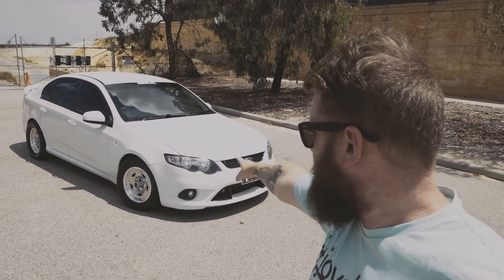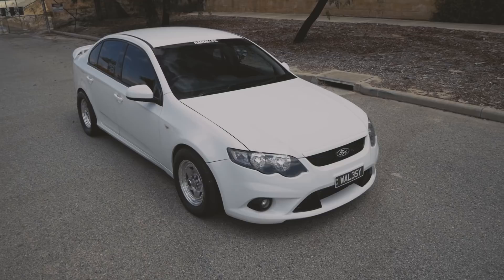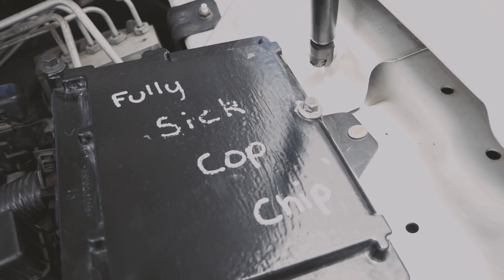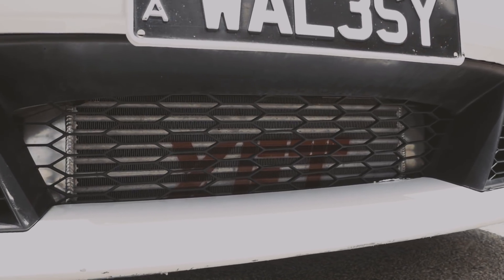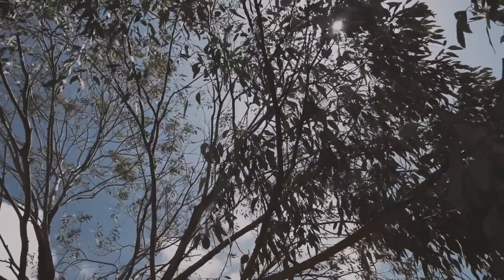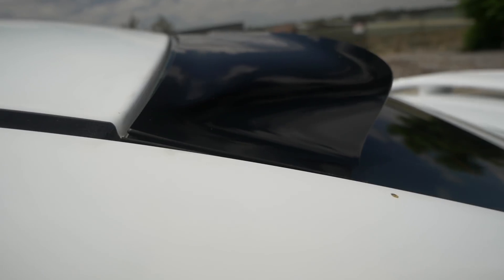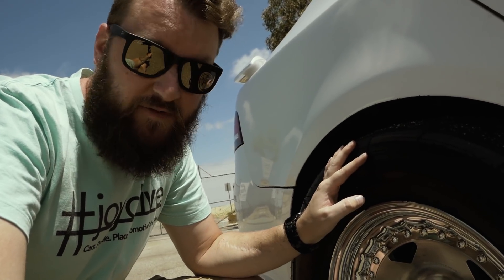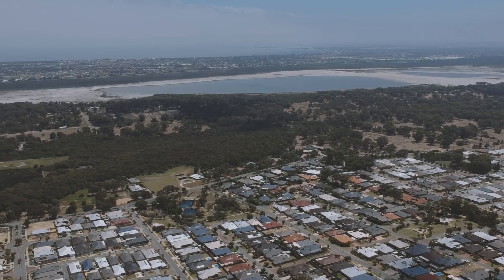800bhp Ford Falcon sleeper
A sleeper in every sense of the word. Radials were on for this shoot, but it usually rolls around on stockies! We take a look at the car, talk about it with the owner and enjoy the madness that 800bhp brings.

FAQ:

1. Why is it a sleeper, it has drag radials?
The wheels were on only for this shoot. 90% of the time it's on stock Falcon wheels - I show a picture in the video.

2. The audio is terrible, I can't hear him

3. Where is the burnout BOIIIIII?!
We are in Australia. WA specifically. Hoon laws are INSANE here. If you lose traction, even accidentally, you will lose your car for 28 days, and sometimes your license for 3 months. If the environment permits, future videos will have much fun - if we can do it safely. Sorry to be a fun sponge, but I'm not in the business of losing subscribers cars for them!

4. Where is the proof of 1/4 and hp/kw?
On many peoples phones, a print out - did we bring any of those to the shoot, no, do we need too? Hell no. You don't need to believe the figures, but that's what they are - they are easy to obtain in a Falcon pushing this number

I'll be posting more videos similar to this, mainly focused on automotive content but will occasionally drop some different videos, I promise you'll enjoy those as well!

PS. All our music is either through the correct license or in most cases paid for either by purchase or donation. Support the people that help you do your craft! :)